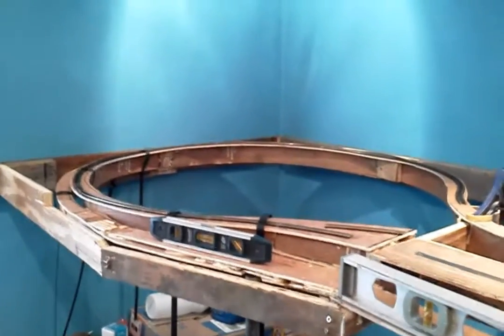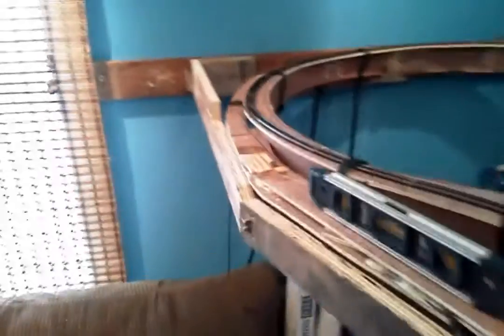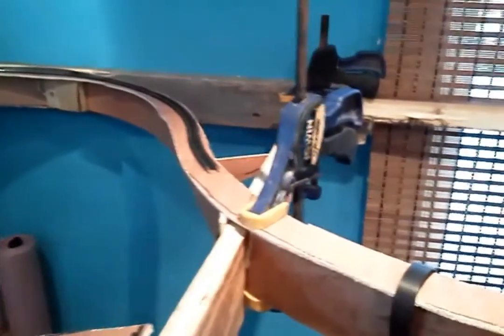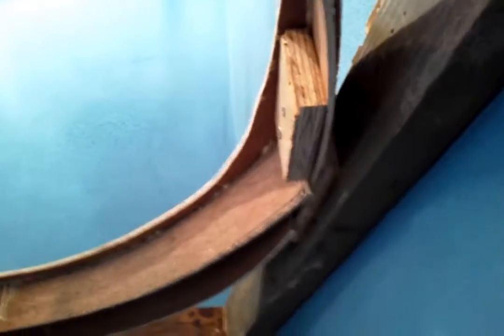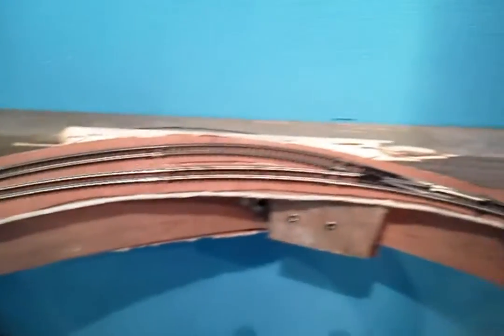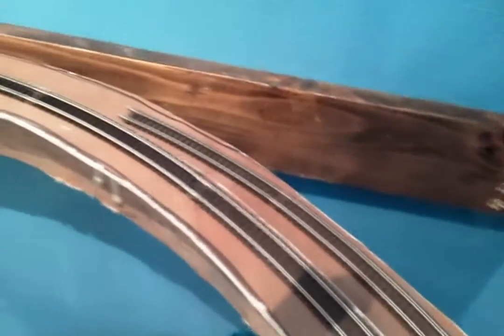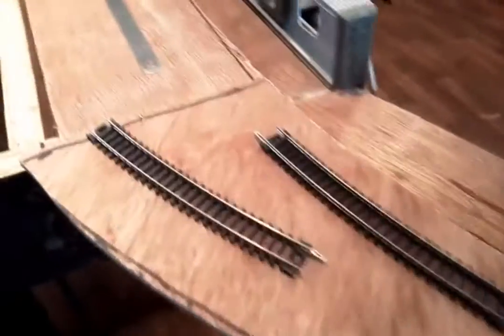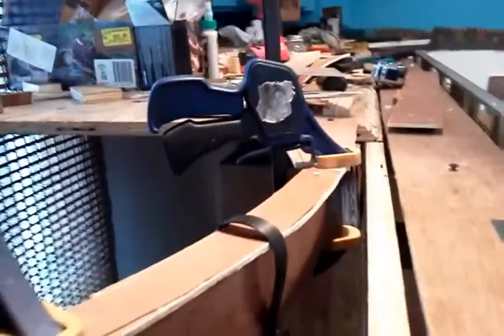Making the loop pt 2 - 12 February 2019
N scale model railroad